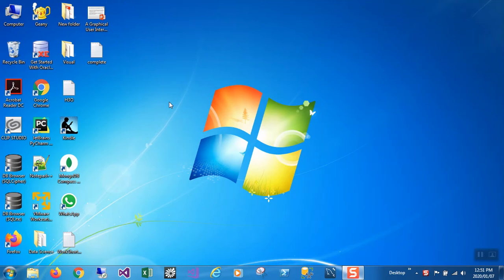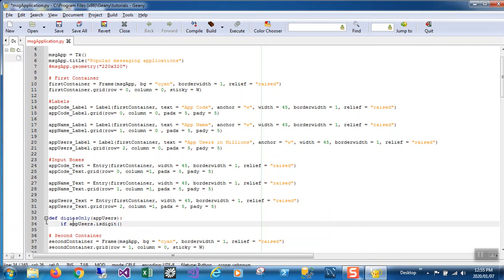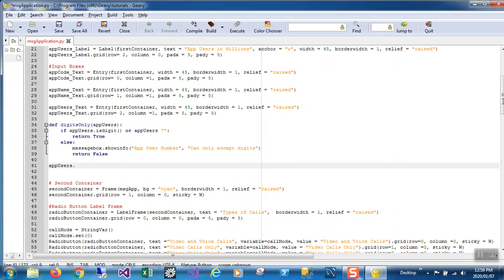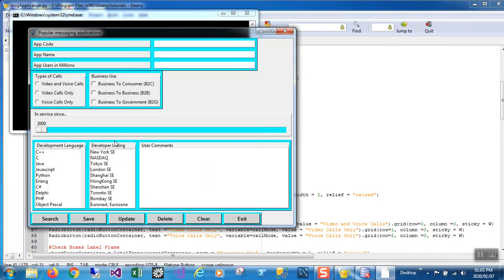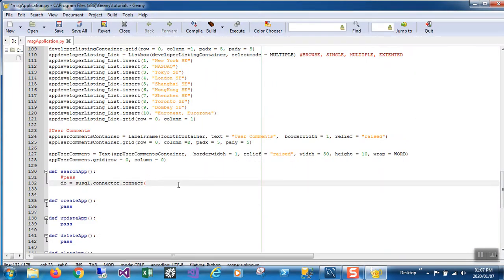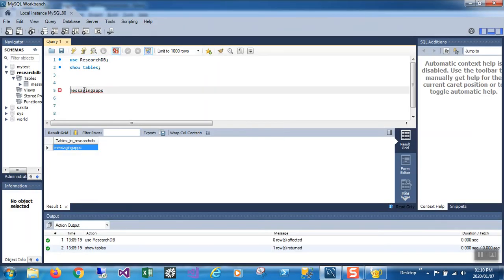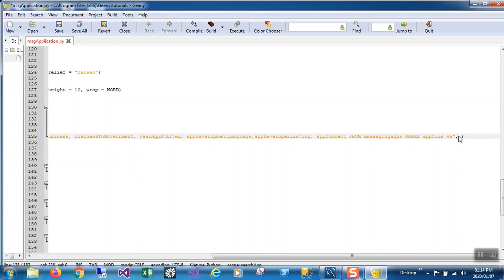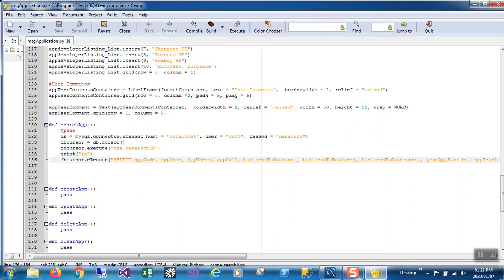Graphical User Interface in Python 06